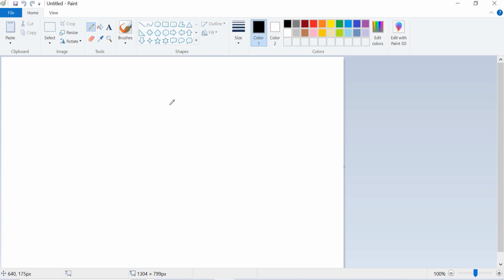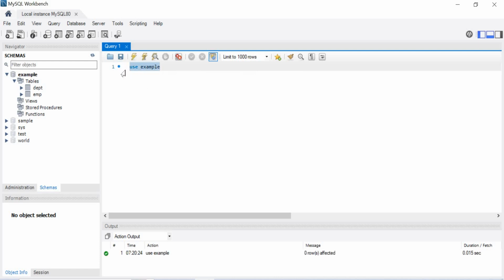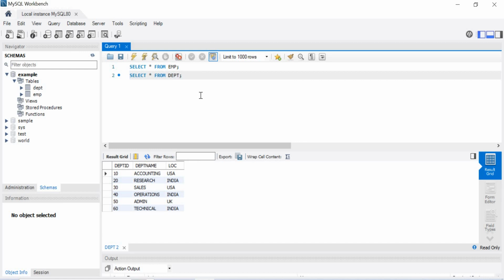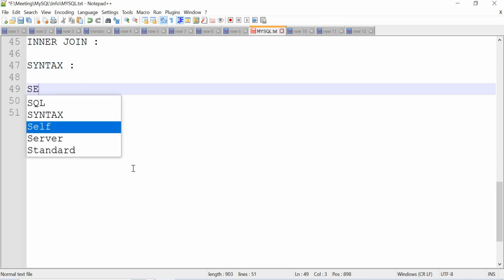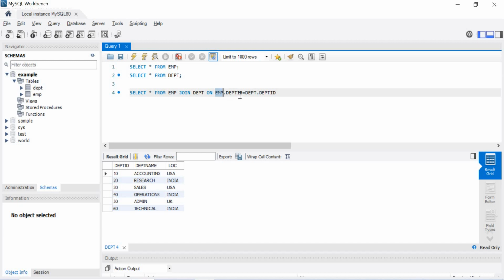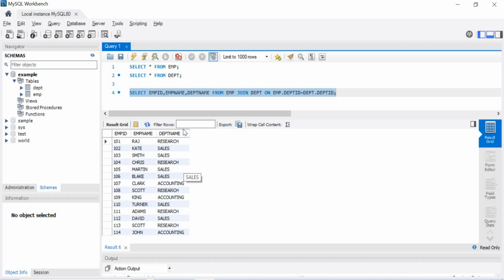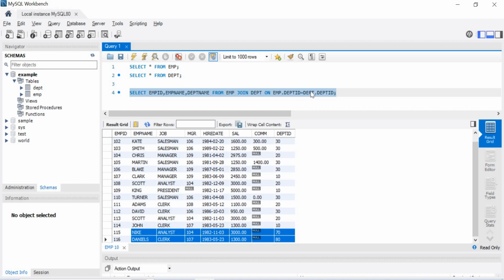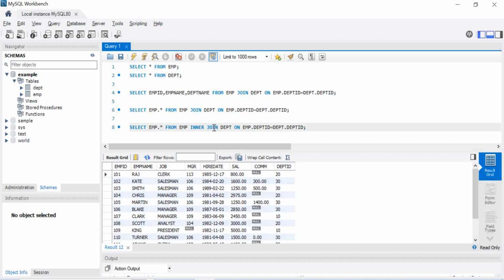MySQL Tutorials | MySQL JOINS | Inner Joins with examples in mysql | What is inner join in mysql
MySQL Introduction
what is mysql
introduction of mysql
my+sql=mysql
mysql advantages
JOINS :

a. INNER JOIN
SELECT LIST OF COLUMNS FROM
TABLE1 JOIN (INNER JOIN) TABLE2 ON TABLE1.DEPTID=TABLE2.DEPTID
b. LEFT JOIN :
  EMP and DEPT
  LEFT   RIGHT
  RESULT = COMMON DATA + LEFT OVER DATA in THE LEFT TABLE
    == INNER JOIN OUTPUT + LEFT OVER DATA in THE LEFT TABLE
c. RIGHT JOIN :
 EMP and DEPT
 LEFT  RIGHT
 RESULT = INNER JOIN OUTPUT + LEFT OVER DATA in RIGHT TABLE

d. Self Join : Kind of Inner JOIN
   EMP AND EMP
e. Cross Join :
      Result = No of records in EMP * No of Records in Dept